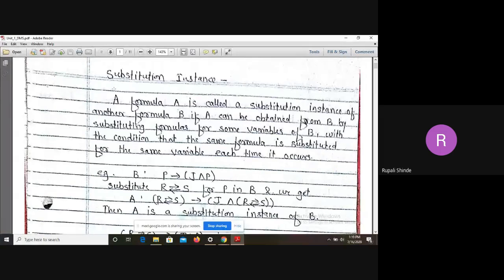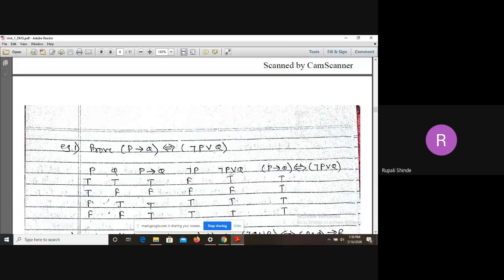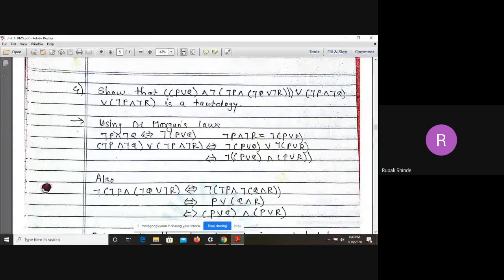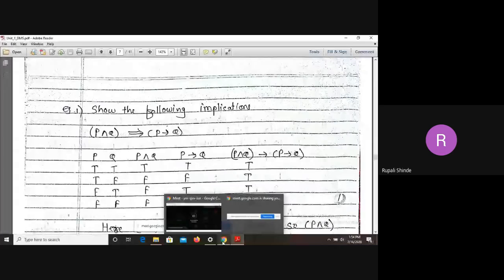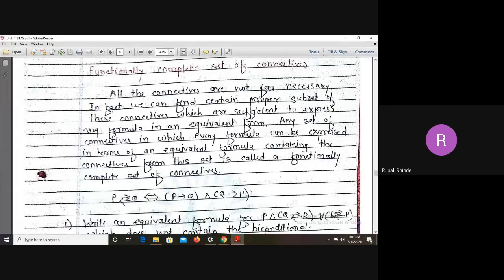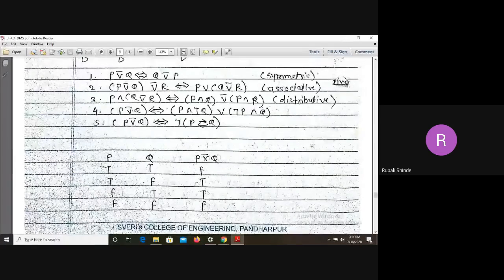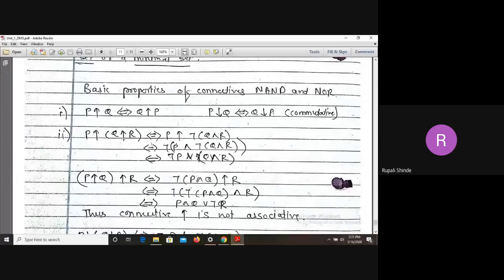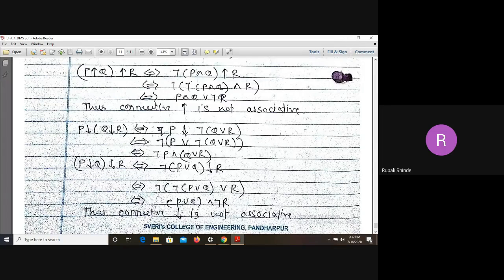DMS Lecture 10